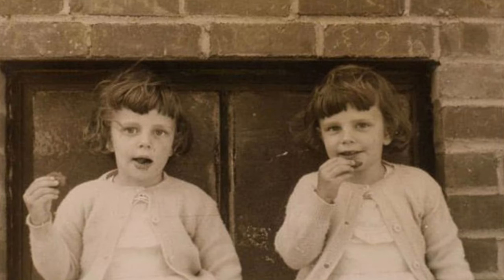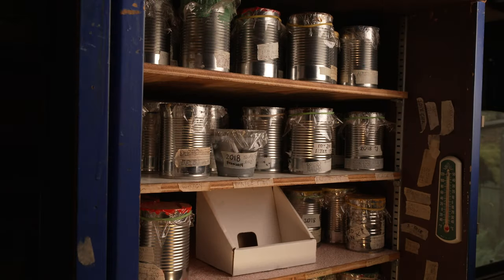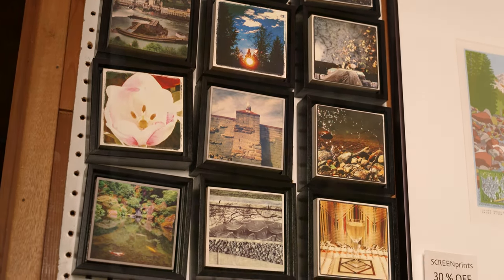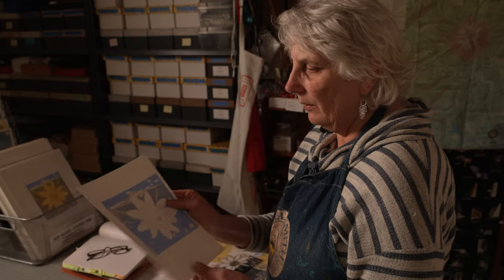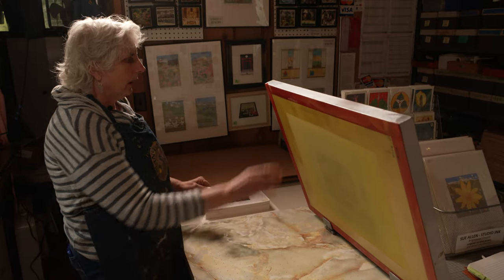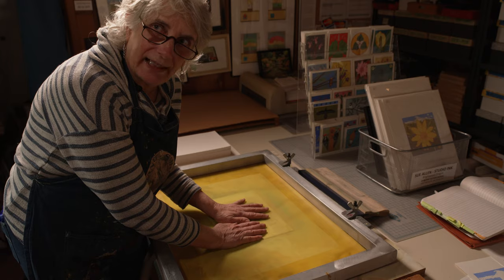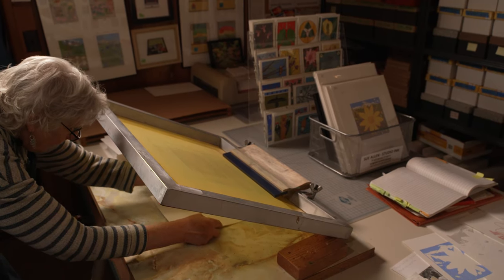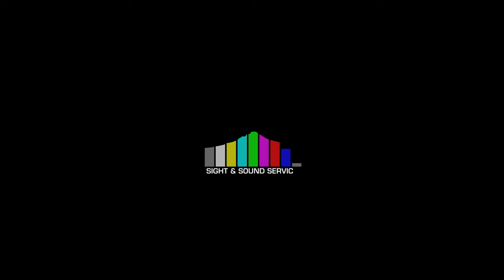The Mt. Hood Artists Series, Episode 1 - Sue Allen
The Mt. Hood, Oregon area is home to many talented artists.  Join us as we take a look into these amazingly talented folks and get insight into their lives and how they produce their art.  View in 4K if you can!

The first episode introduces Sue Allen who produces spectacular hand made screen print cards and fine art.

If you are in the Mt. Hood area and would like to be included in the series please message me.  Find out more about Sight & Sound Services